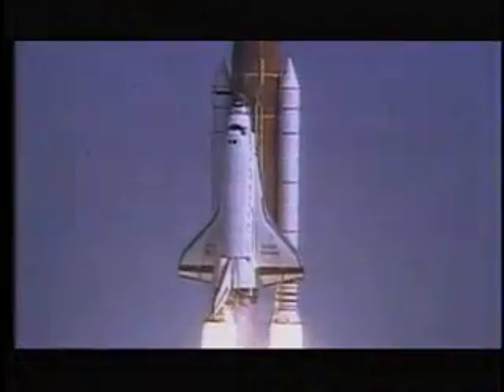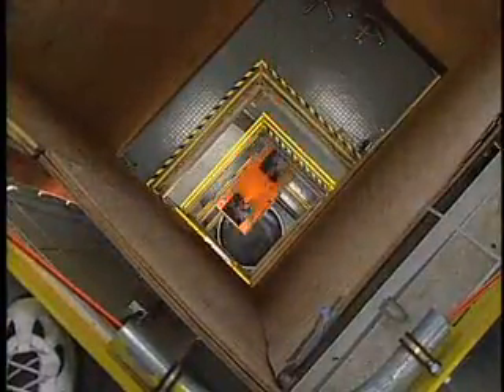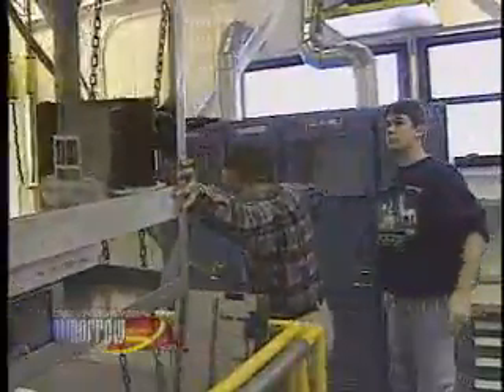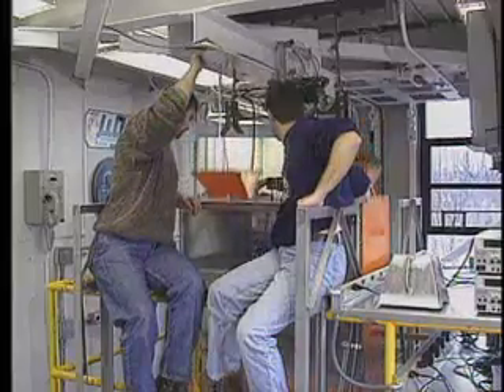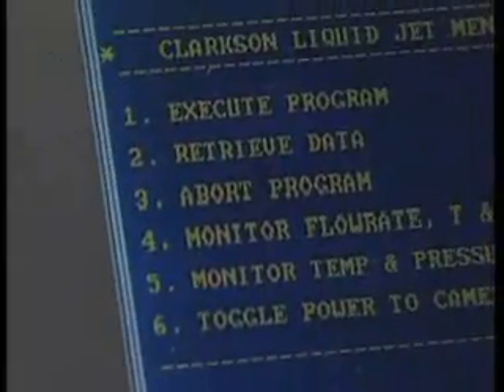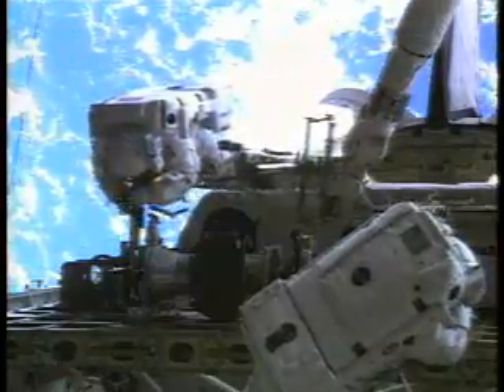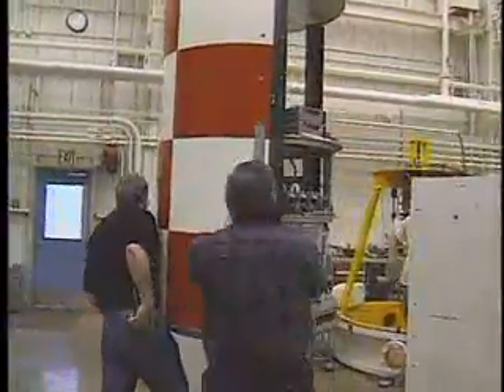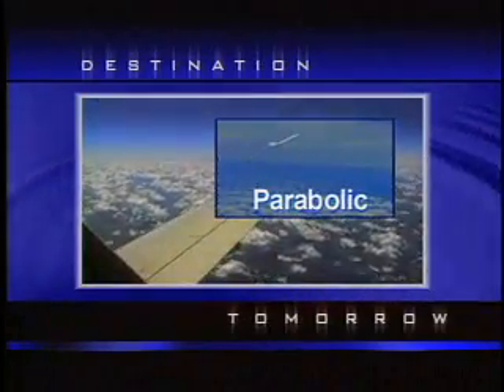Behind the scenes at the NASA 2.2 Second Drop Tower for microgravity research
This video is a Destination Tomorrow show giving a behind-the-scenes tour of the 2.2 Second Drop Tower at the NASA Glenn Research Center in Cleveland, Ohio.
This facility is used by high school students to operate their DIME experiments.  Also, some middle school experiments will be dropped in this facility as part of DIME 2010.